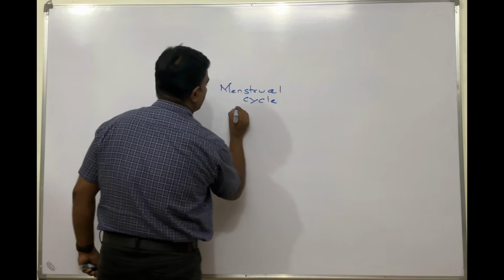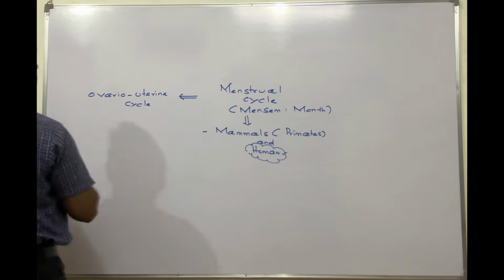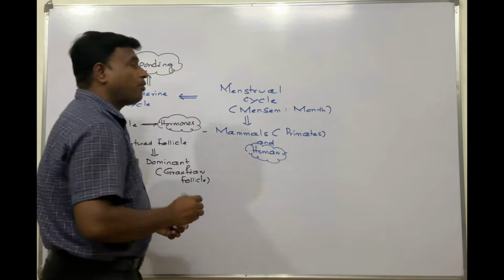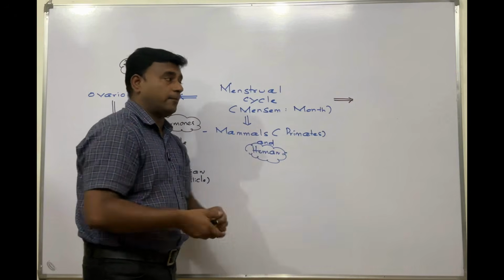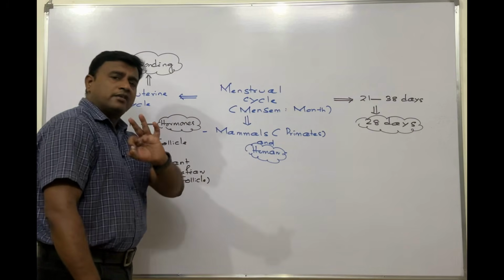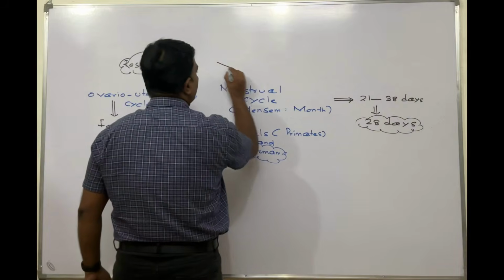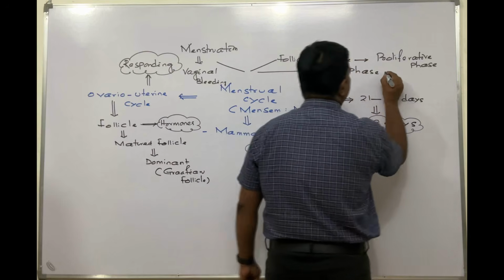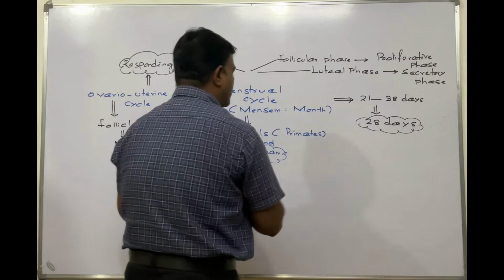Menstrual Cycle: 28 DAYS THAT CONTROL REPRODUCTION!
Menstrual Cycle: An Introduction | Medical Physiology Lecture

This is an Introductory Lecture by Prof. Dilip Swain. Coming next are the dynamic lectures explaining the Menstrual Cycle in depth. This lecture is ideal for **MBBS, BDS, Nursing, Veterinary Medicine, Physiotherapy, Pharmacy, Biotechnology, MSc students, and aspirants preparing for NEET-PG, INI-CET, FMGE, USMLE, and other medical entrance examinations**.